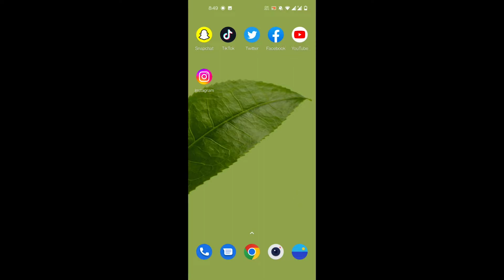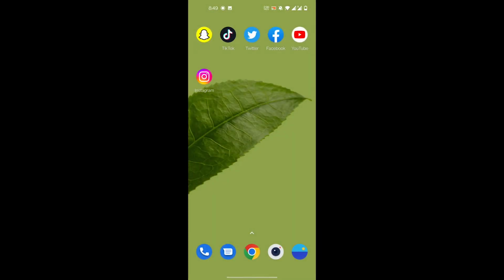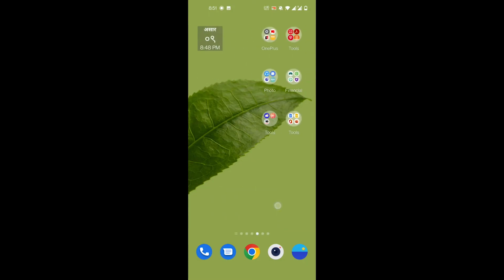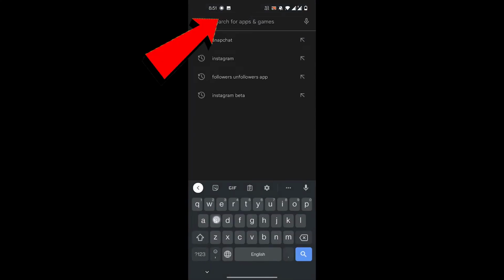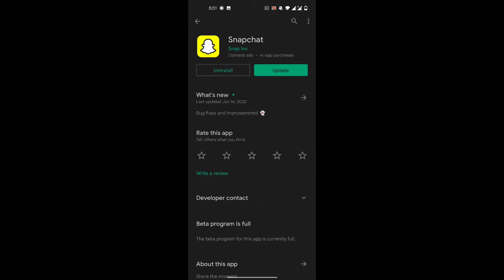How To Fix Snapchat Not Letting You Create New Account (2022)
Learn how to fix snapchat not letting you make new account in 2022.
Confused about how to fix Snapchat not letting you make new accounts on iPhone? This video explains the exact steps on how to fix Snapchat sign up error. Make sure you watch the video till the end to learn it in much detail.